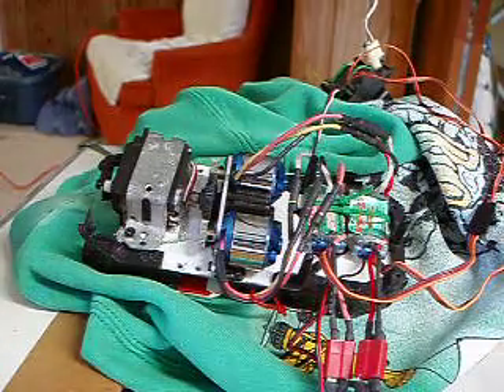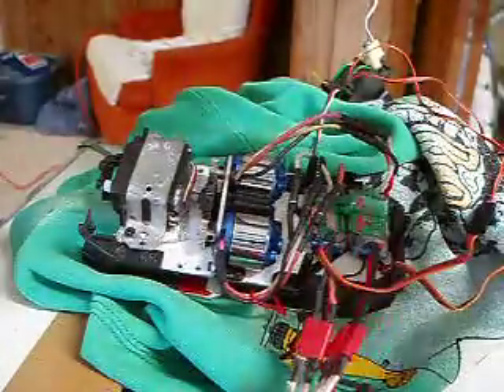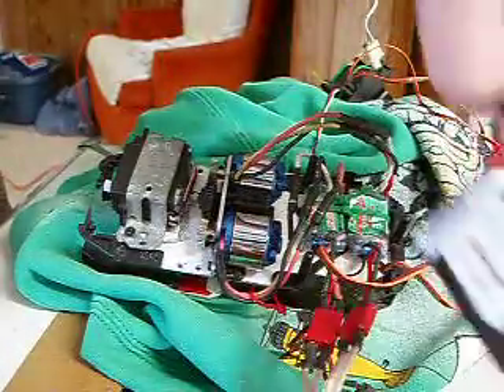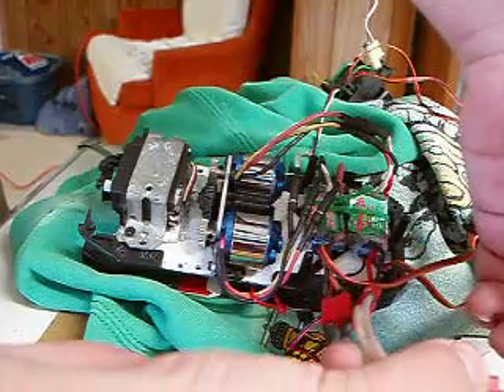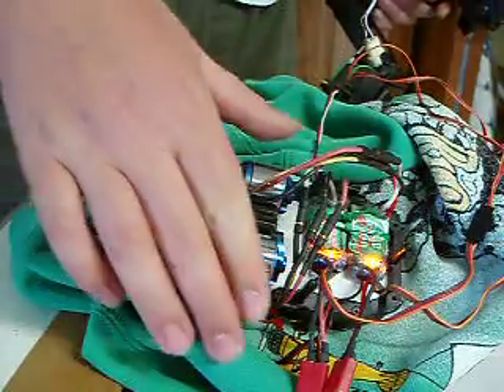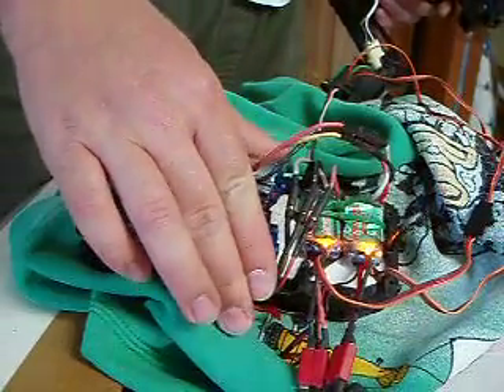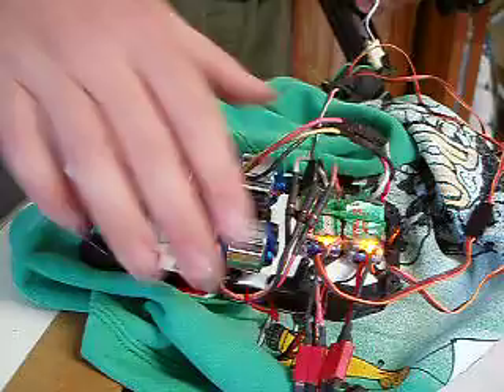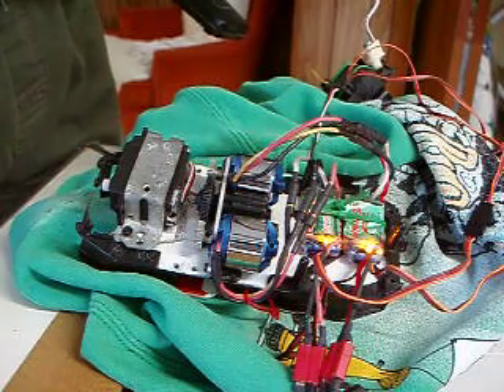dual brushless MLST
first setup of dual brushless MLST